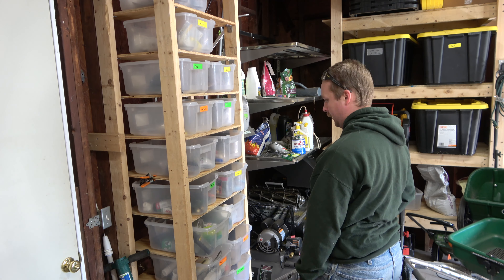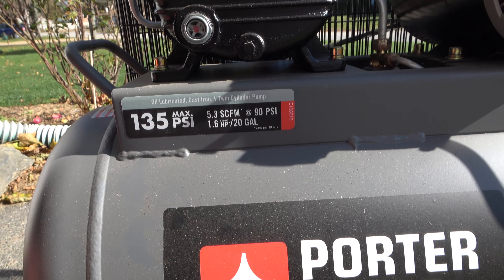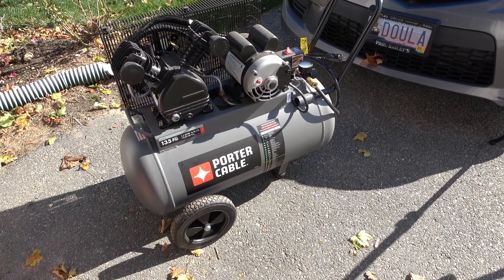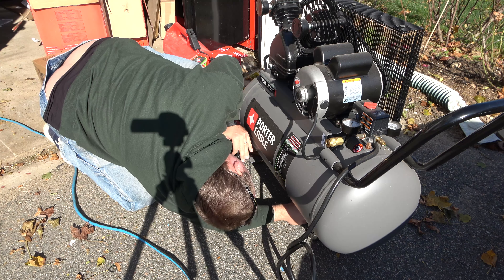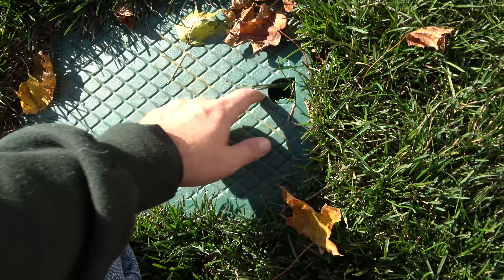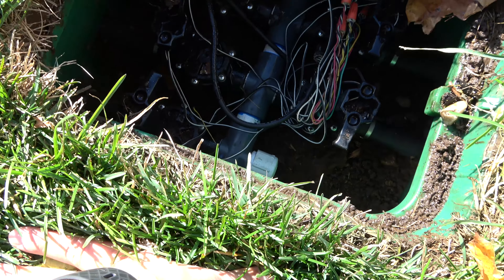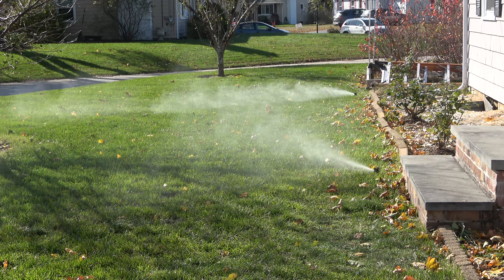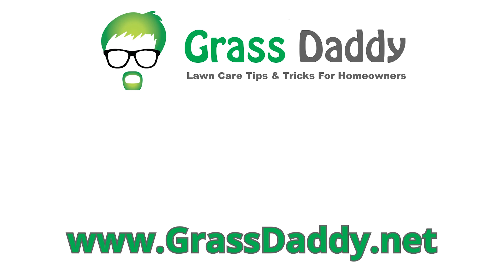Blowing out irrigation lines - Winterizing lawn sprinklers